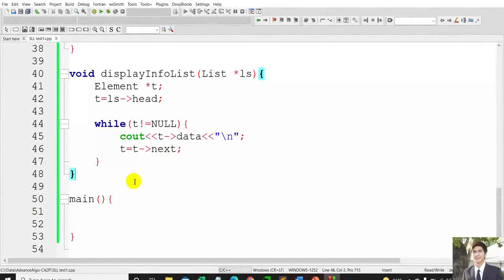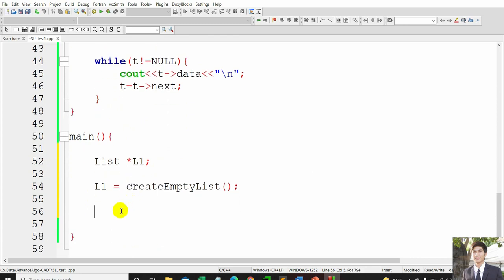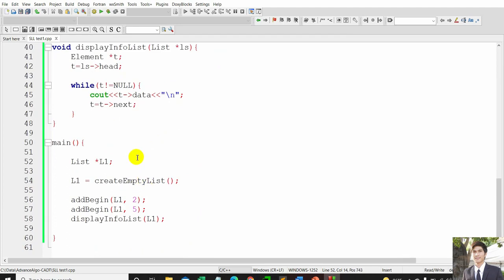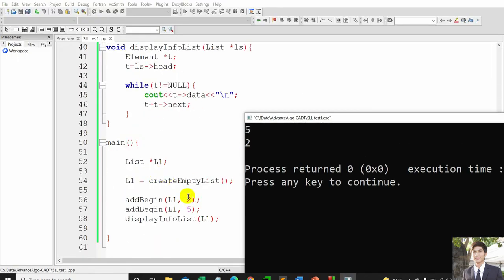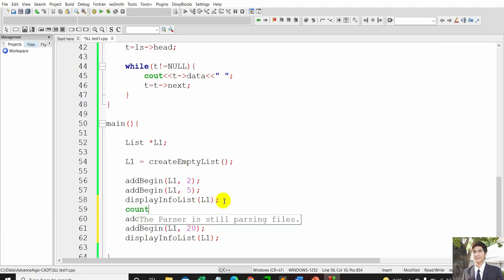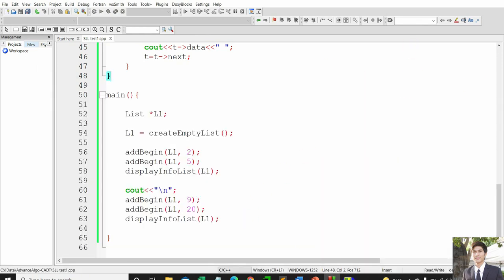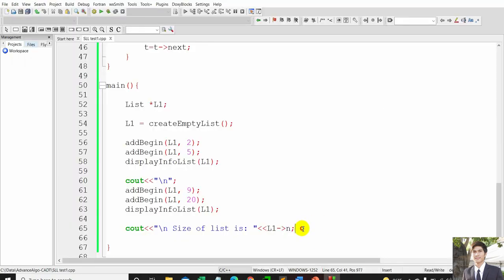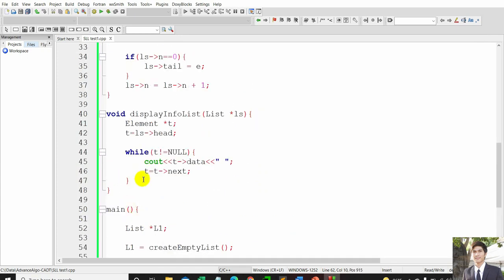05 Coding main program of linked list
Coding in C++ to create main program of linked list (call to the functions we created in the previous videos)